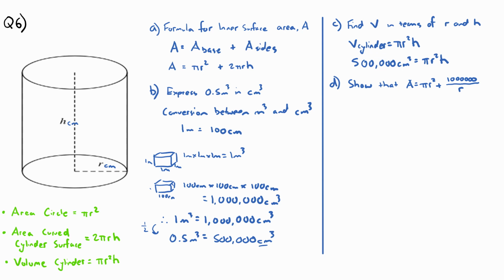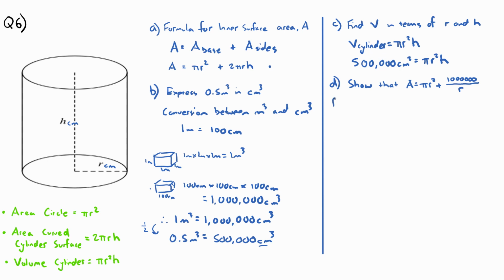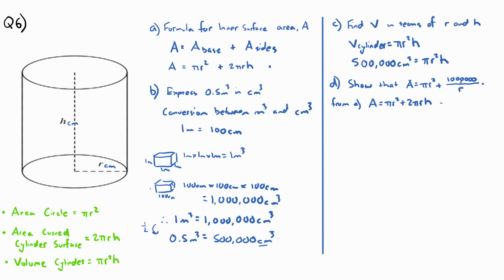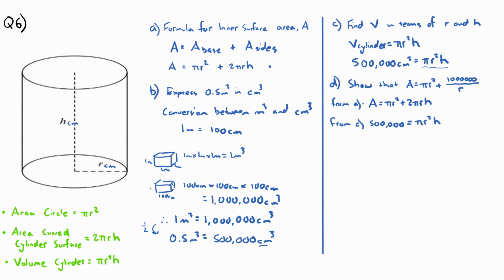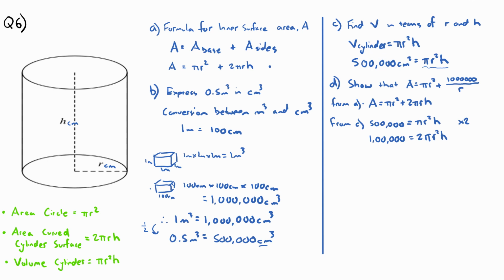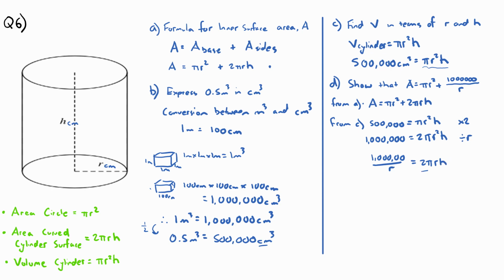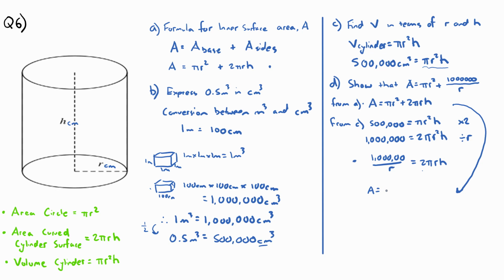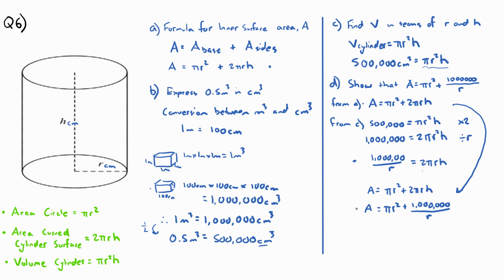Question 6d - Studies Nov16 Paper 2